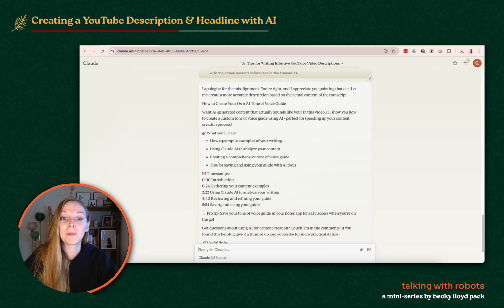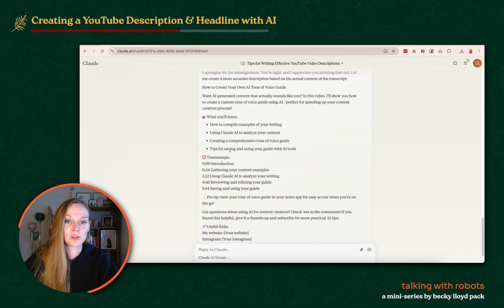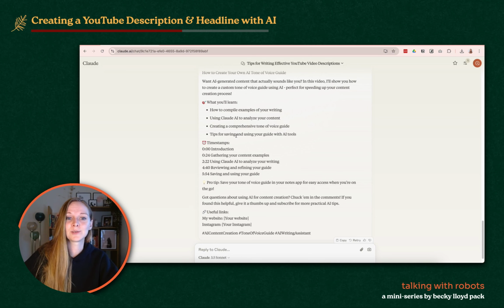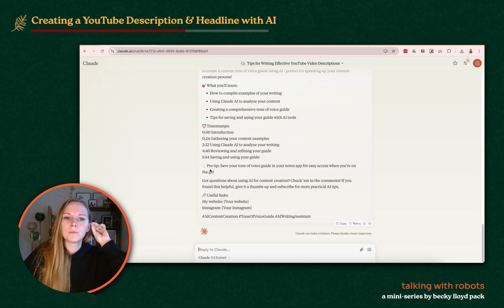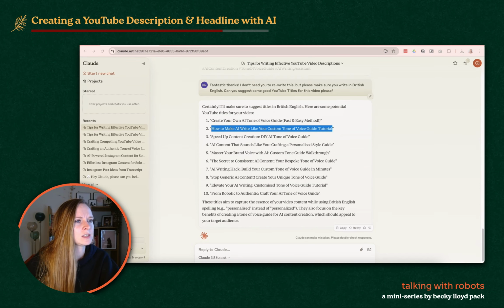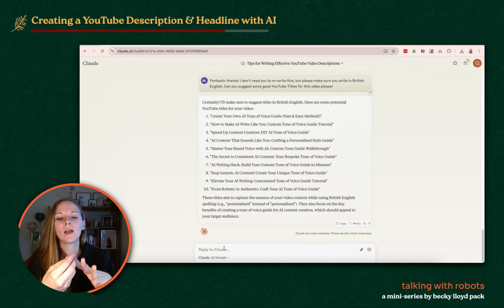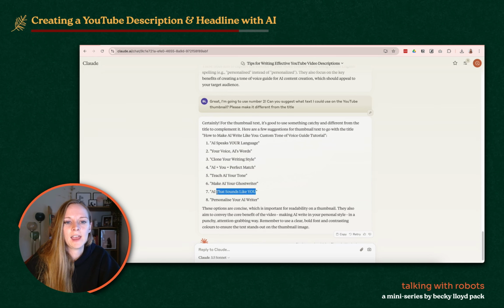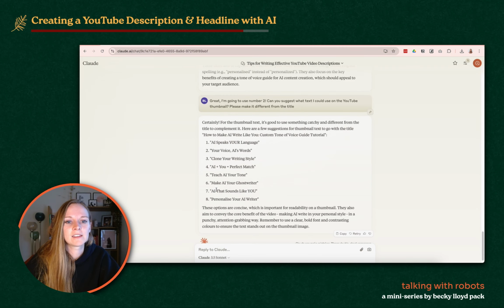How to Use AI to Write YouTube Descriptions (That Actually Sound Like You!)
Love filming videos but hate writing YouTube descriptions? In this video, I'll walk you through how I use Claude AI to craft descriptions that are both SEO-friendly and reflective of my tone of voice.

🎯 What you'll learn:

- How to use Claude AI for YouTube description creation
- Incorporating your custom tone of voice guide
- Identifying keywords for your video
- Coming up with Titles & Thumbnail text
- Tips for refining AI-generated content

⏱️ Timestamps:
00:00 Introduction to Using AI for YouTube Content
00:35 Preparing Your Transcript and Tone of Voice Guide
01:03 Setting Boundaries for AI Content Creation
02:13 Generating Keywords with Claude
03:50 Creating the YouTube Description
06:34 Refining the Description with AI
09:31 Generating a YouTube Title
10:54 Creating Thumbnail Text
11:55 Final Thoughts and Tips

💡 Pro tip: Expert to give AI feedback and call it out when you think it's veered off piste! It exists to make you happy and sometimes can get a little carried away 😉

Chuck any questions in the comments!